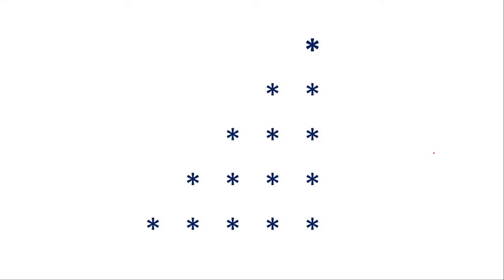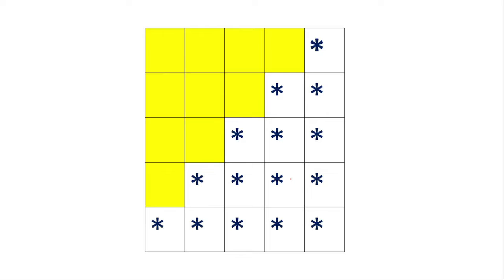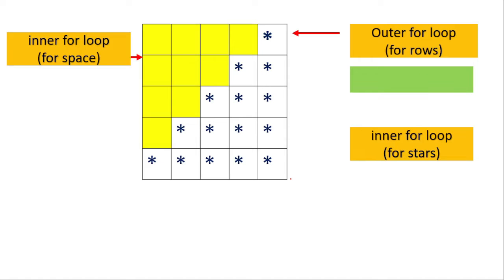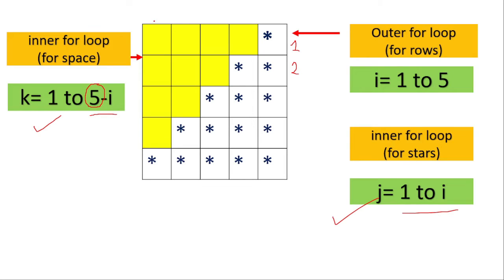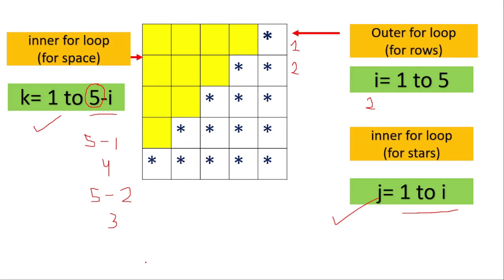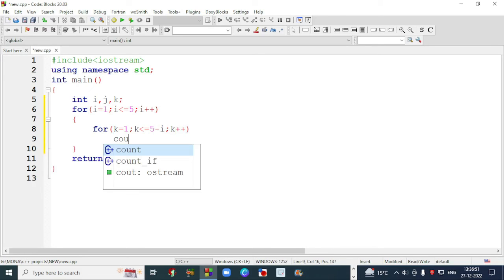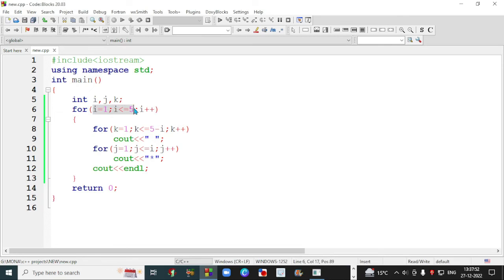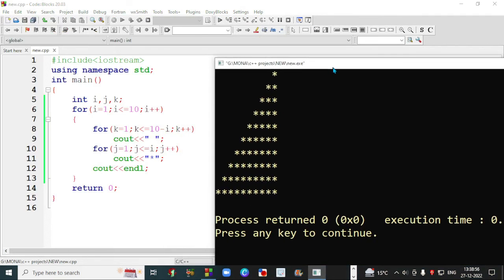C++ program to print right angle triangle / C++ tutorial for beginners